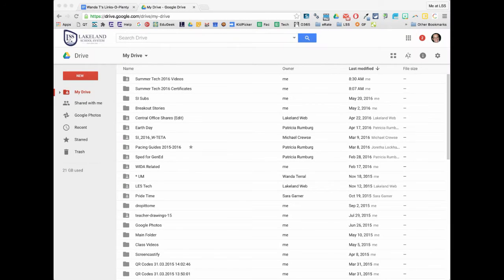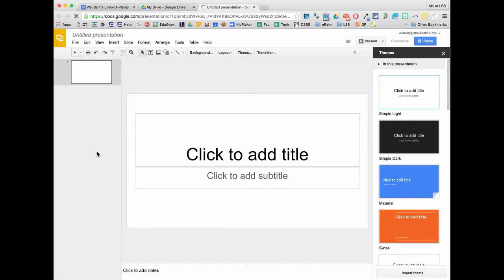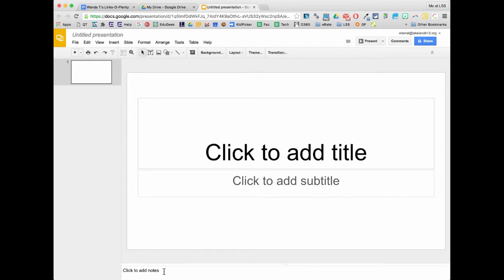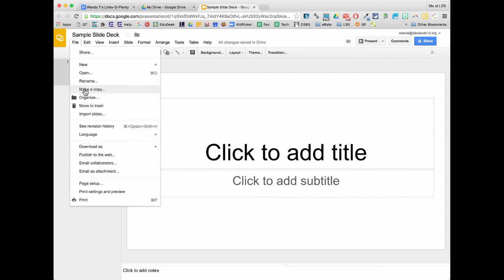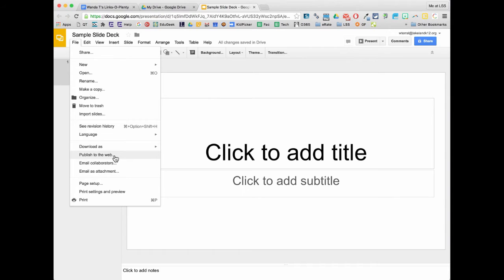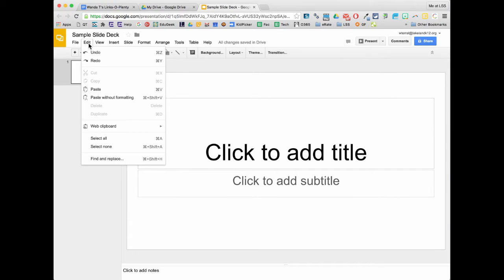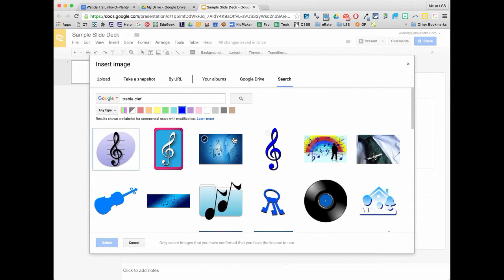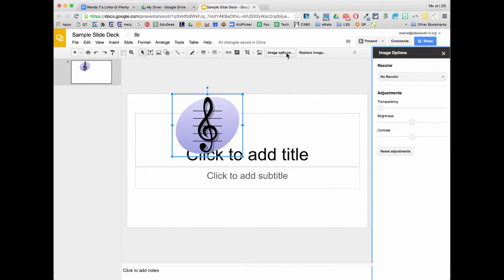Hands on with Google Slides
A rough, unedited screencast of my "Hands on with Google Slides" session given June 9, 2016.